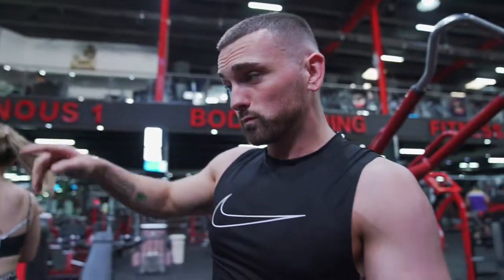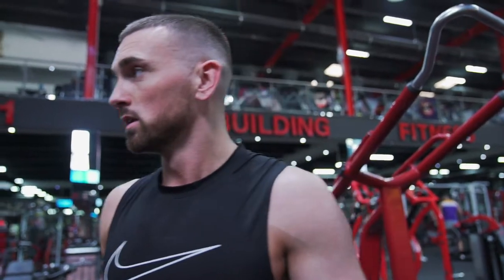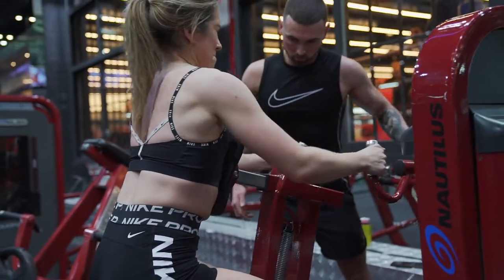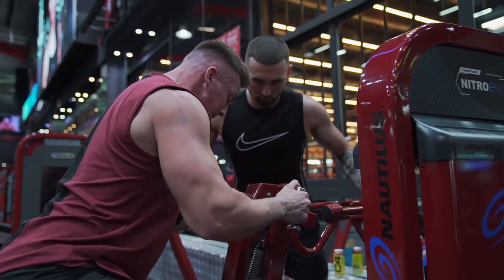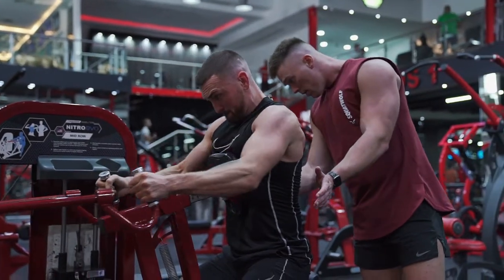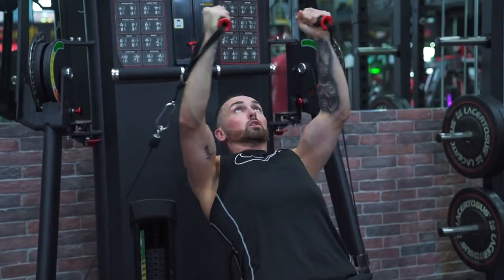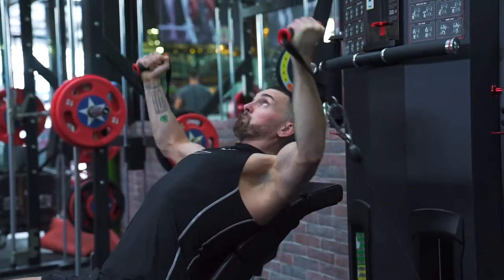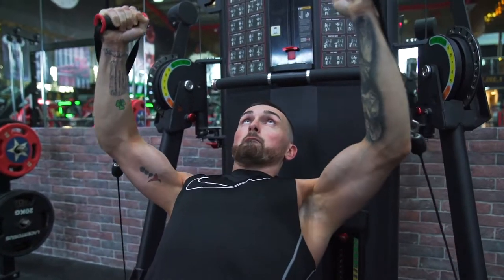Upper Body Training Considerations. Dubai training with Tom Ogden.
Straight off the plane to Binous Gym in Dubai.

Easily the craziest gym I've ever trained in.

Looking forward to calling this place home.

We take you through considerations for each exercise that, if you apply them, will help your training no end.